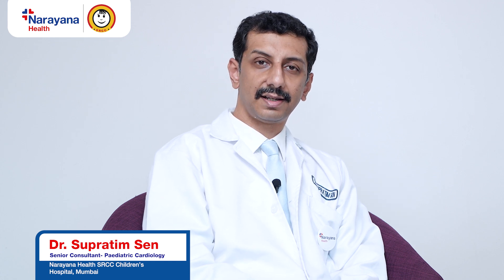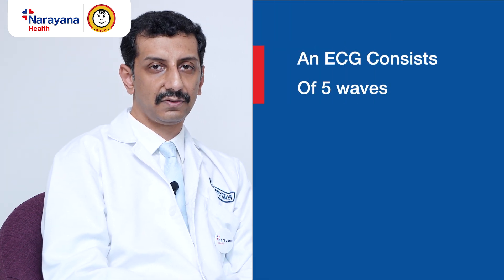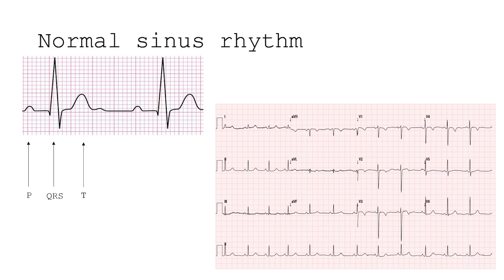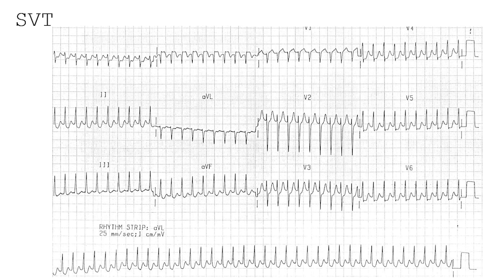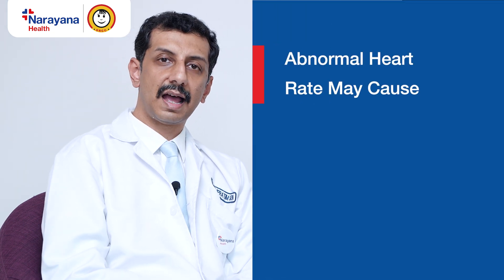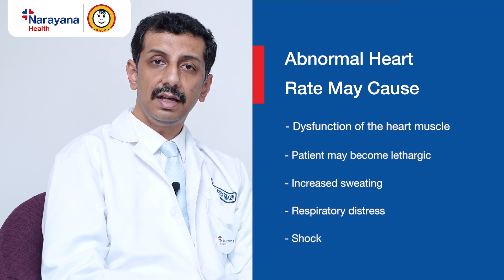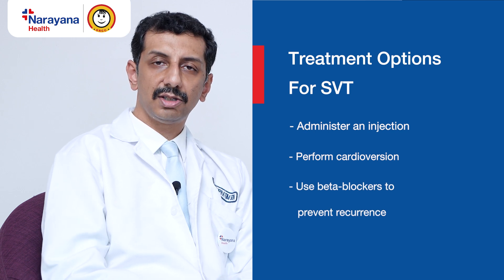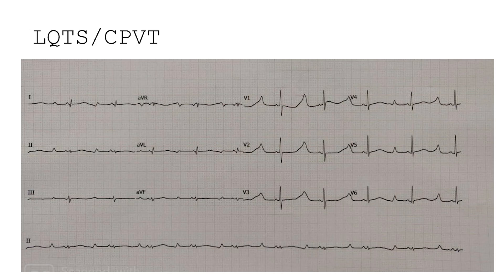Life Threatening Pediatric Arrhythmias Explained | Dr. Supratim Sen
Arrhythmias in children can be life-threatening if not identified and treated promptly. In this video, Dr. Supratim Sen, Senior Consultant in Pediatric Cardiology at Narayana Health SRCC Children's Hospital, Mumbai, explains the causes, symptoms, and types of arrhythmias that affect children. He’ll discuss various diagnostic tools and treatment options to help caregivers and healthcare professionals manage these serious heart conditions. Whether you’re a parent or a healthcare provider, this video will provide vital information to protect young hearts and ensure timely intervention. Let's work together to safeguard the health of our children!

Timestamp:

00:00 - Introduction

00:44 - Types of waves in ECG

01:20 - Problems caused by Abnormal heart rate

01:36 - Treatment options for SVT

04:04 - Conclusion "